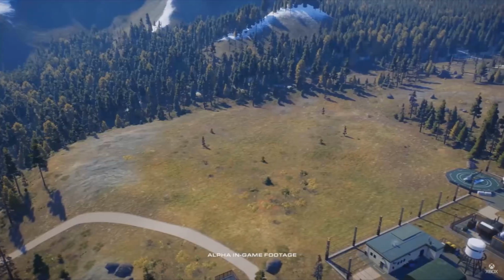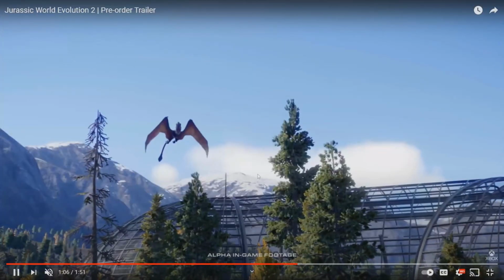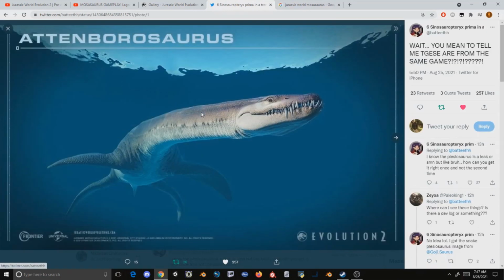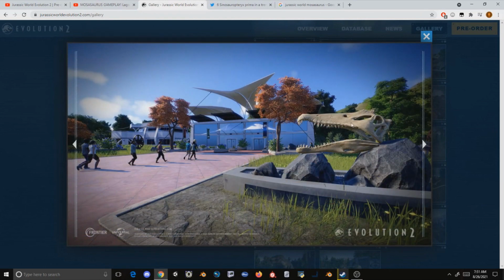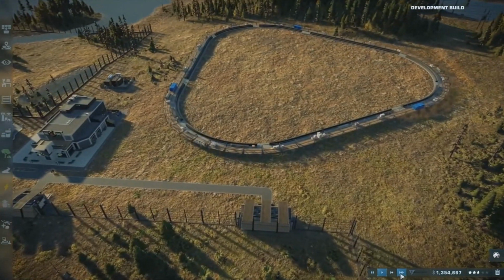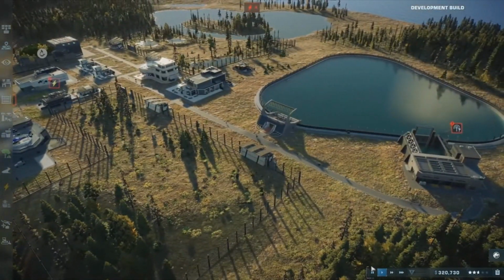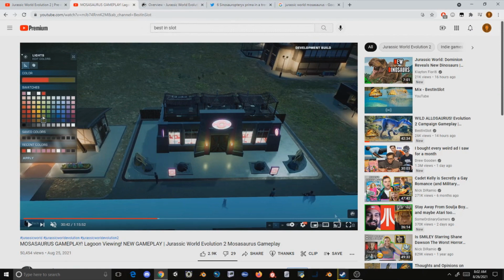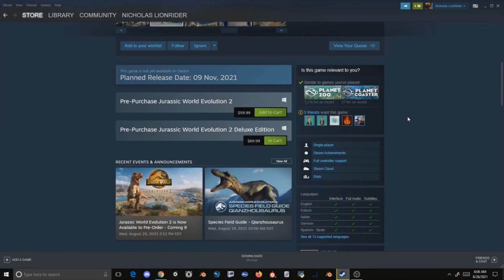Jurassic World Evolution 2 Gamescom Trailer Review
In today's video we check out the trailer fro Jurassic World Evolution 2 that premiered at Gamescom.

0:00 - Intro
0:50: - How Aviaries and Building Works and Trailer Analysis
5:37 - The Mosasaurs and Plesiosaur aren't looking so hot...
10:00 - New Screenshots
12:18 - Gameplay Analysis (Credit to BestInSlot)
15:00 - Mosasaurs Lagoon Gameplay
20:24 - Building Customization Gameplay
22:43 - Steam Pre-Order Page and Deluxe Edition
26:38 - Outro